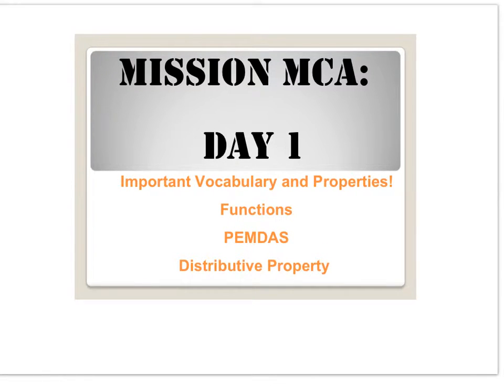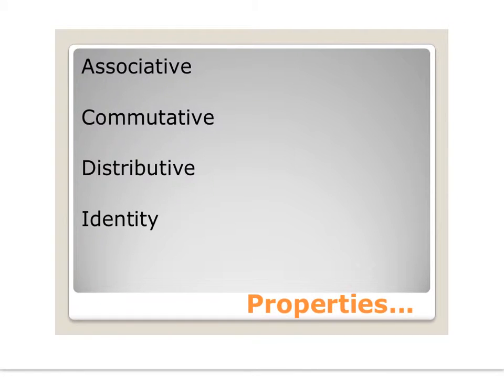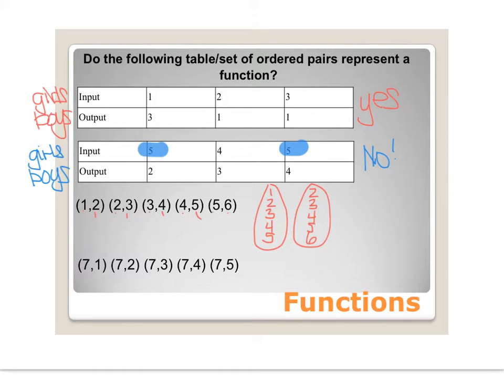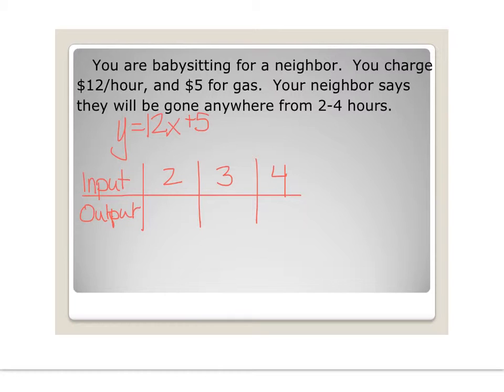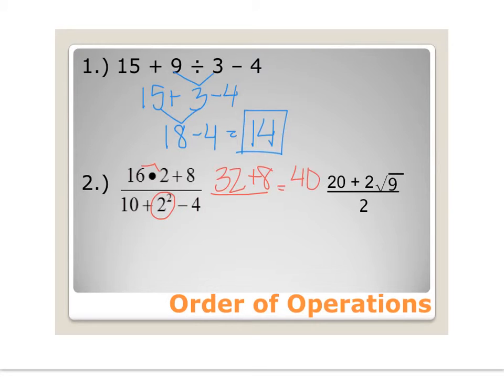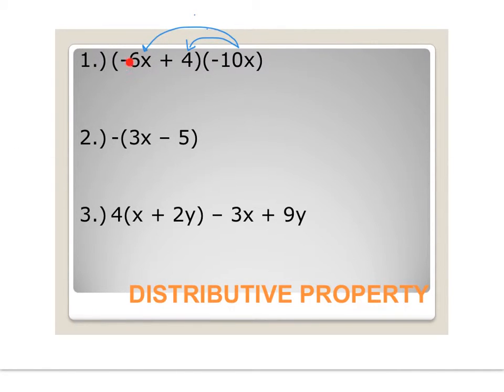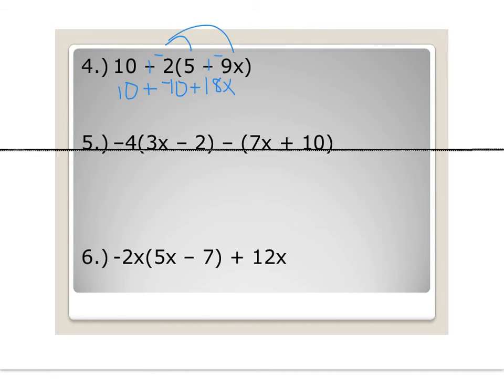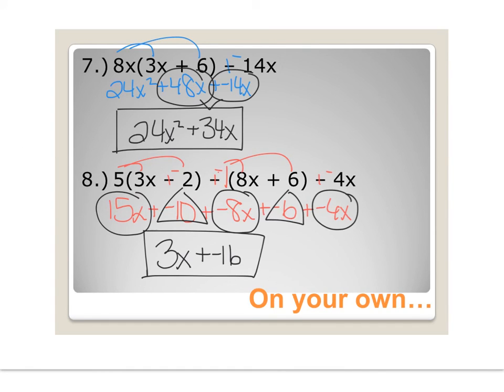MCA Review Day 1-Algebra Concepts